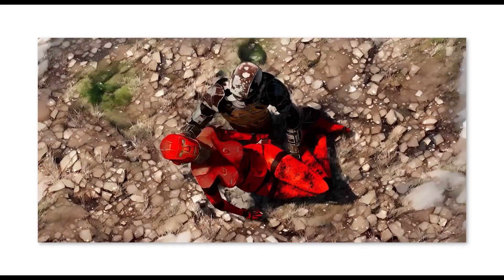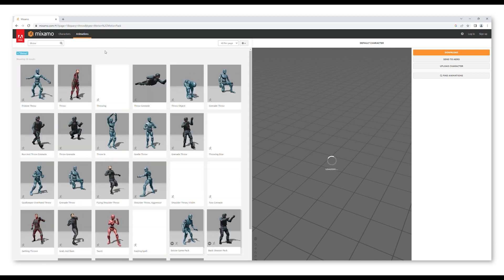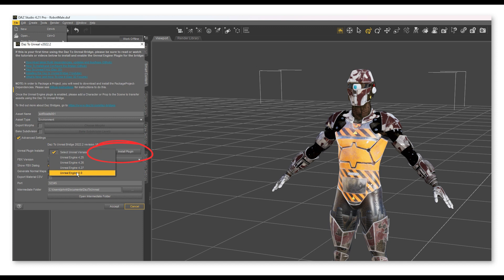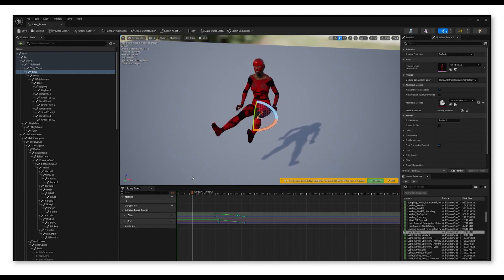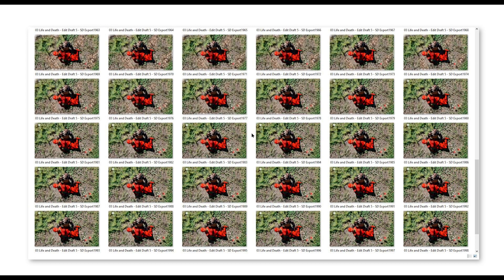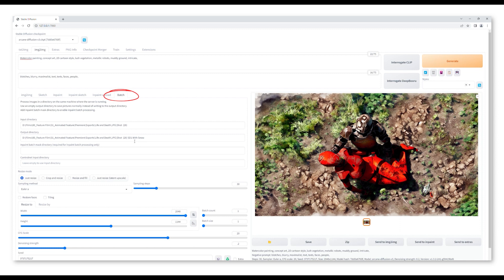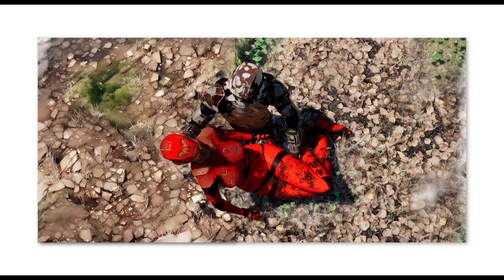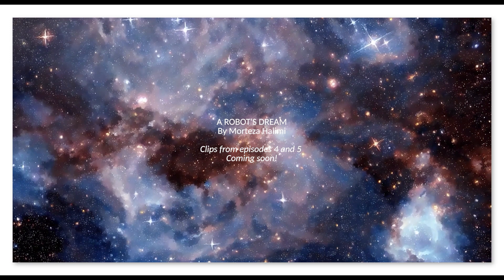How I used AI for my Animations | Complete Workflow Revealed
In this video, I'm revealing my workflow for creating my animated films, and I'll show you how I'm using AI to improve my animations.

My name is Morteza Halimi, a writer, filmmaker and animator. I'm all for filmmaking and animations being more accessible to independent creators. And AI has been a great asset so far.

Chapters:
Introduction (0:00)
Programs I Use (0:13)
3D Characters (0:13)
Characer Animations (1:11)
Environments (1:35)
Combining Characters, Animations, and Environments (2:18)
Compositing The Shot (4:20)
AI : Stable Diffusion (5:25)
Why do I use AI? (7:36)

Tools I used in this video:
Daz3D
Mixamo
Unreal Engine
Stable Diffusion Stability AI
Adobe Premiere